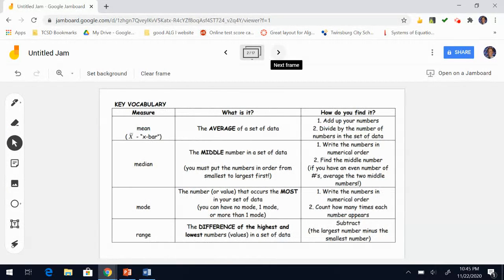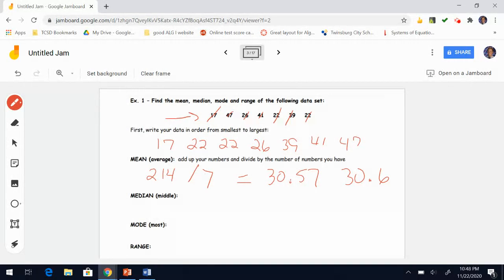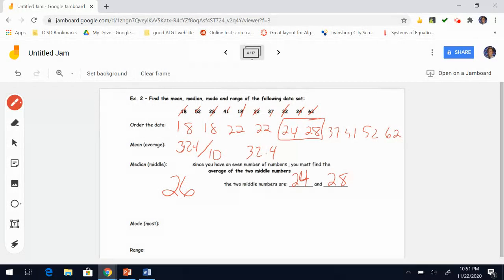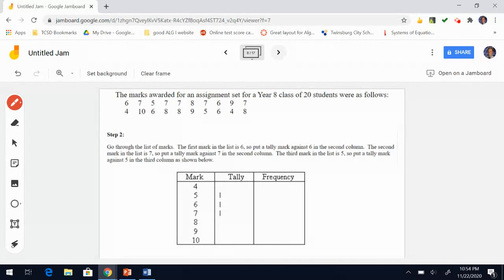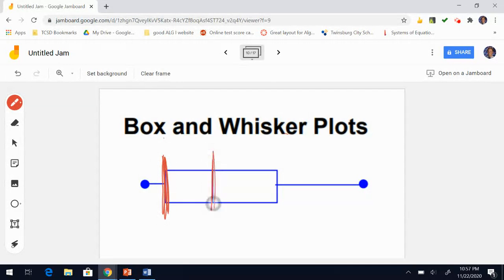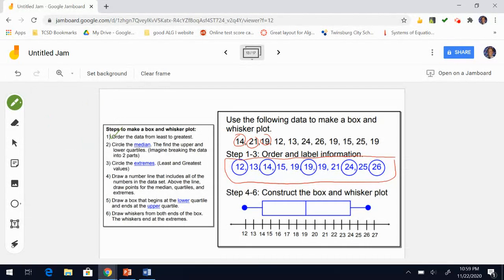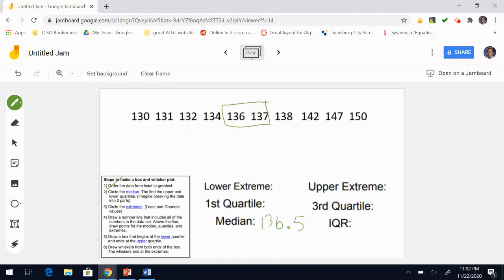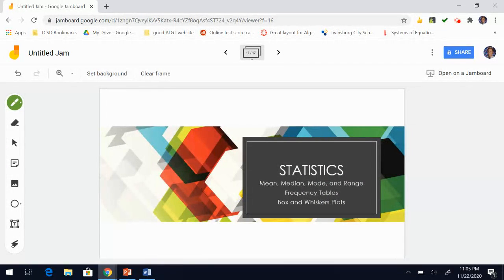Statistics Mean, Median, Mode, and Range Frequency Tables, and Box and Whisker Plots